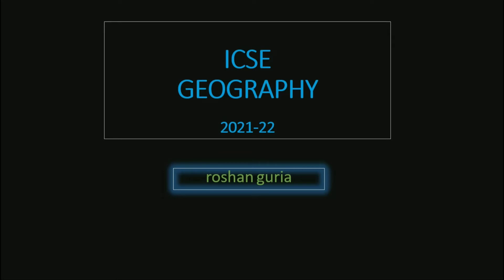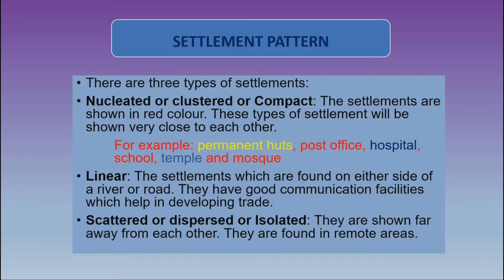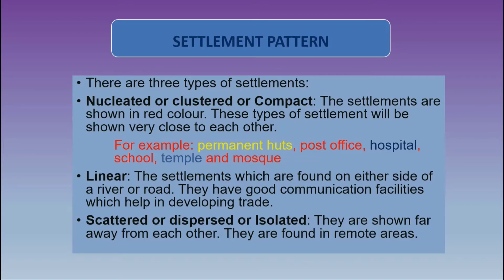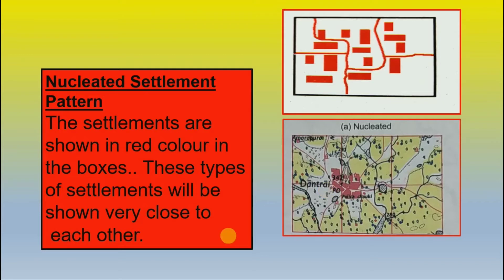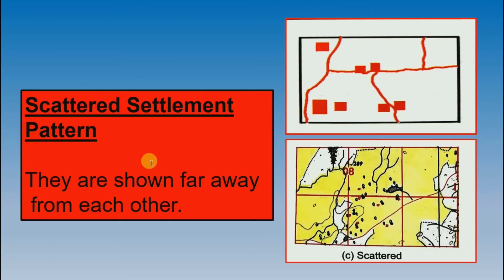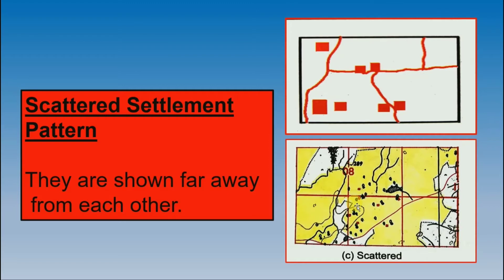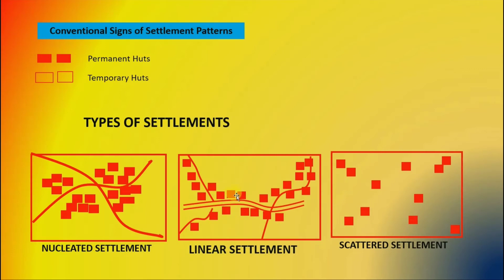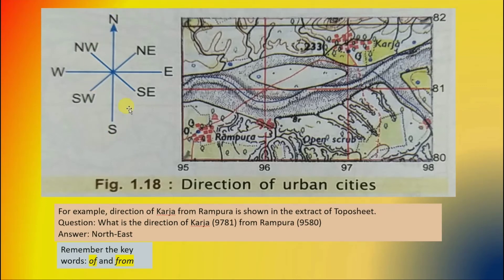Class 8 ICSE Geography Representation of Geographical Features, Settlement Patterns